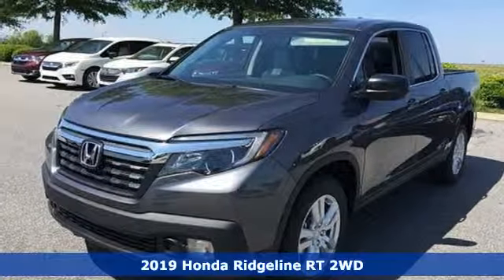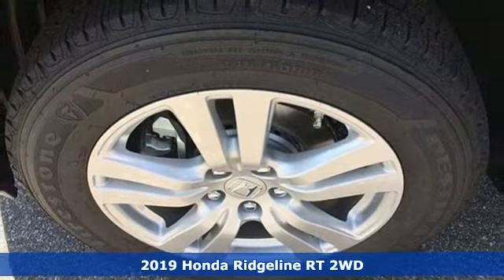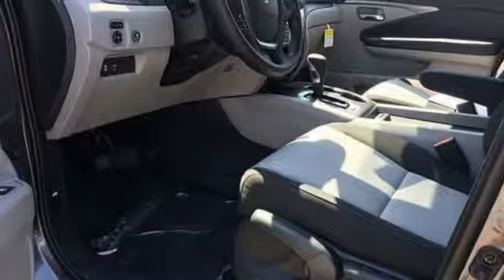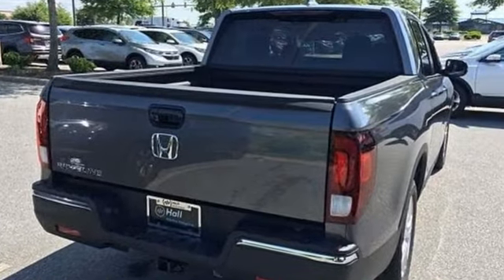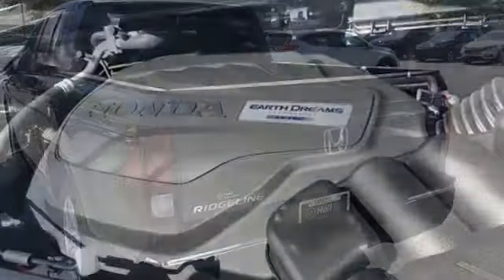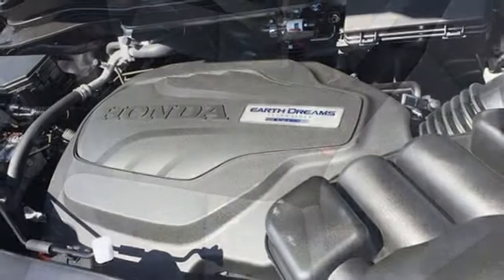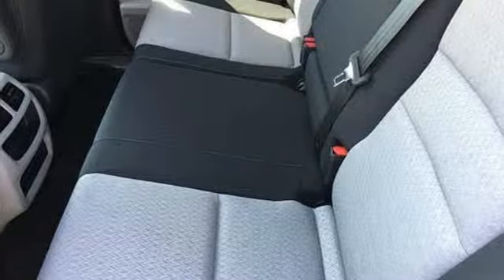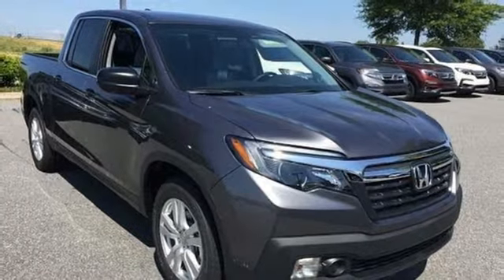New 2019 Honda Ridgeline Elizabeth City, NC #419392 - SOLD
Year: 2019
Make: Honda
Model: Ridgeline
Trim: RT
Engine: 3.5L V6 SOHC i-VTEC 24V
Transmission: 6-Speed Automatic
Color: Gray
Interior: Black Gray
Stock #: 419392
VIN: 5FPYK2F20KB006779

Address:
105 Tanglewood Parkway South